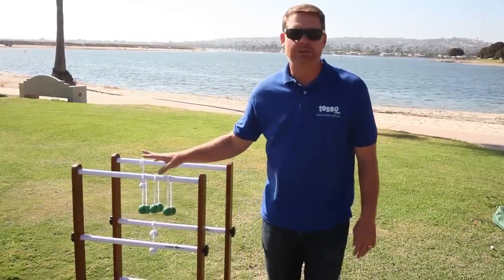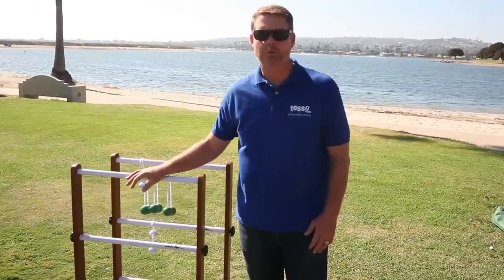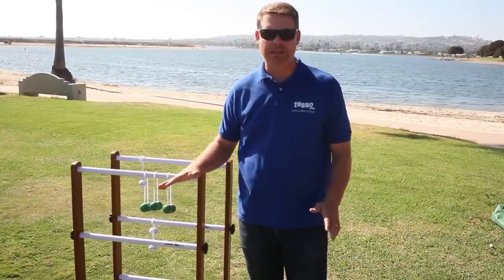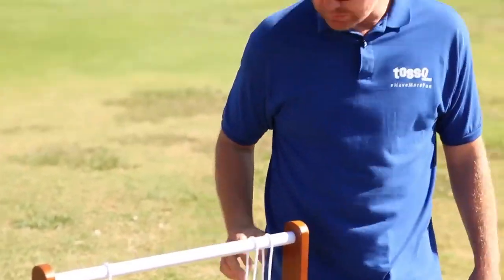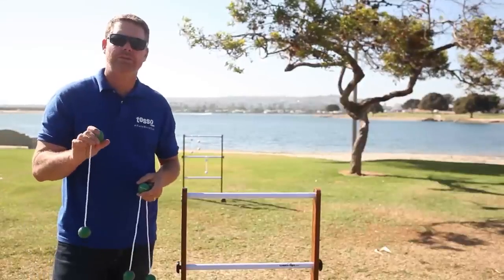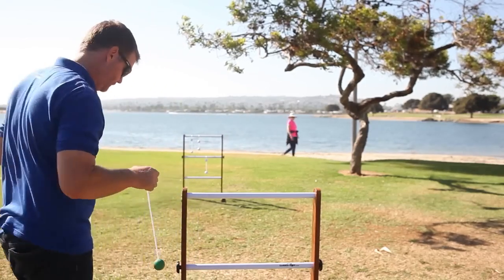Double Ladder Ball Tournament Edition